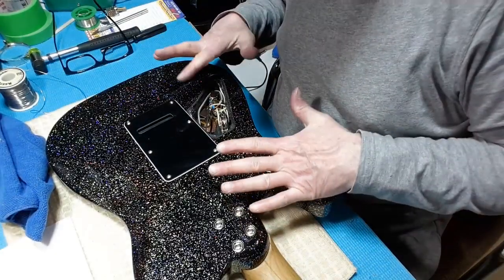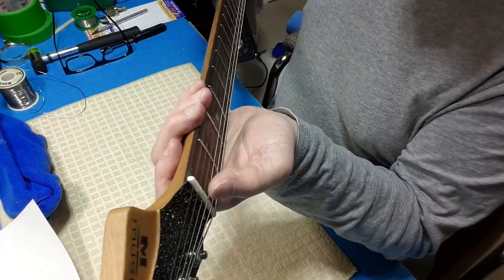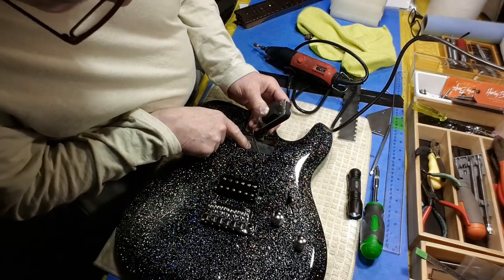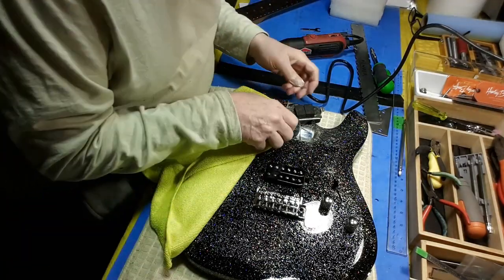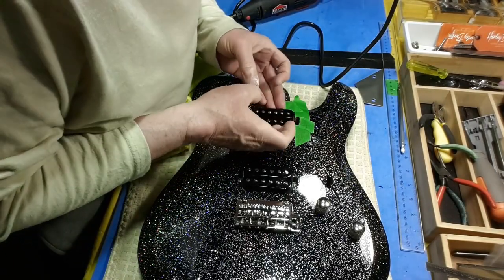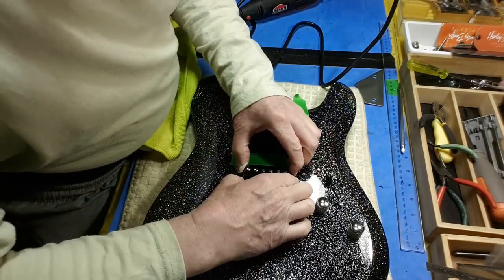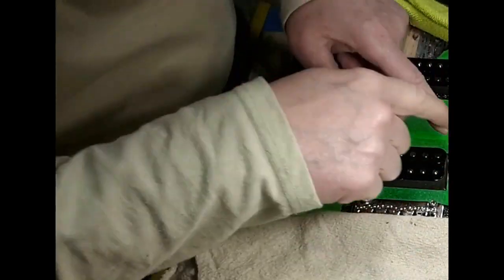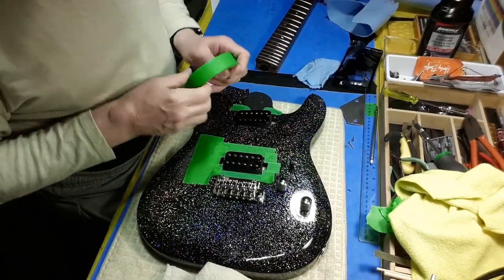MUSI FUSION GALAXY BLACK - PART 4 - APRIL 2023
ELECTRICS,  TUNERS, PICKUP CAVITIES